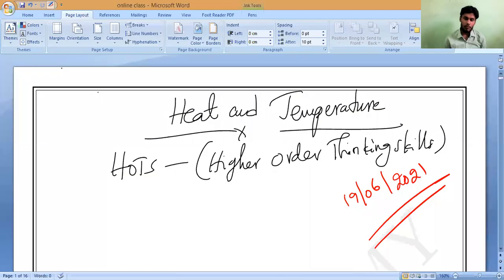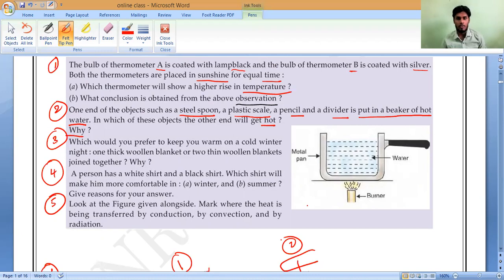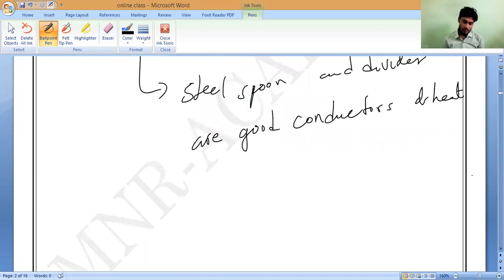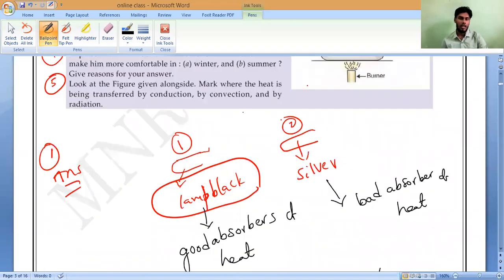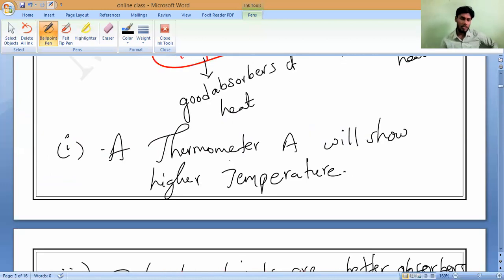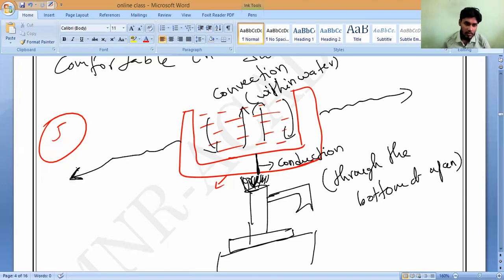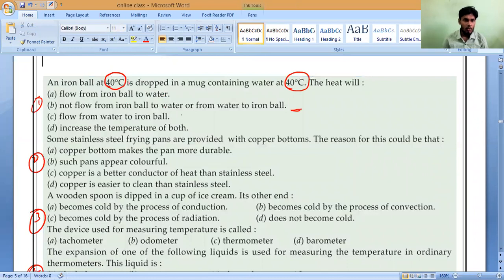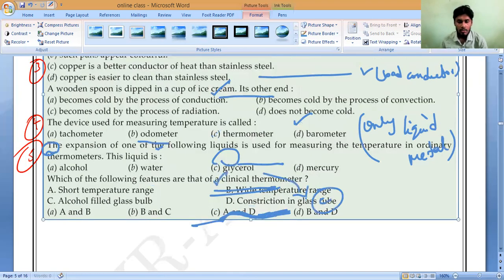heat and temperature -hots questions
discussing few higher order thinking questions (hots) related to heat and temperature.